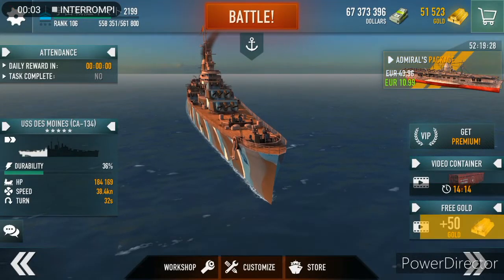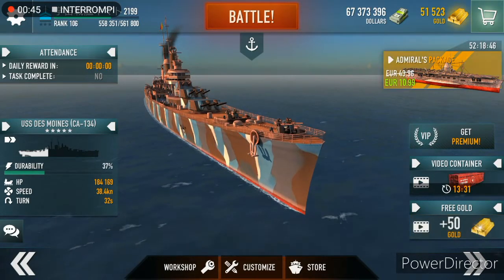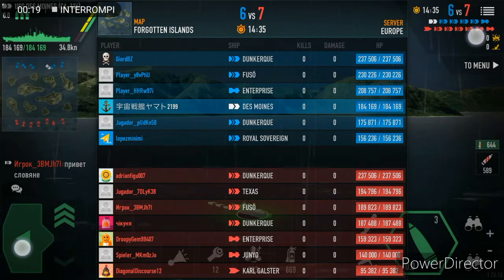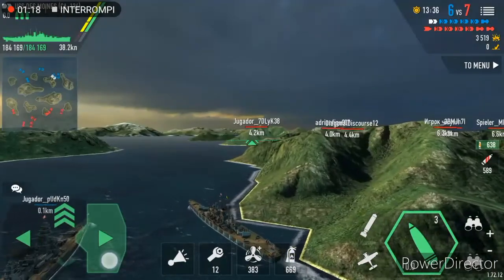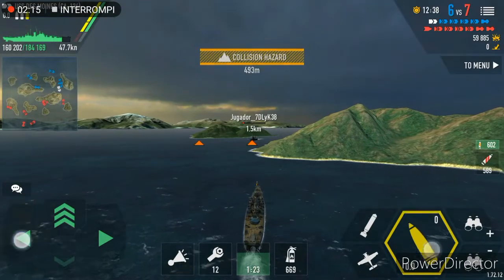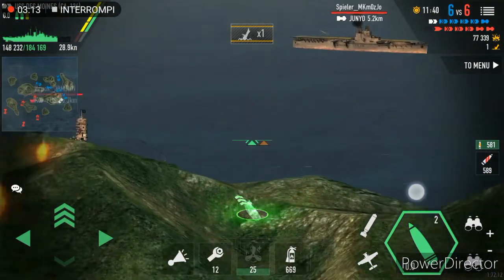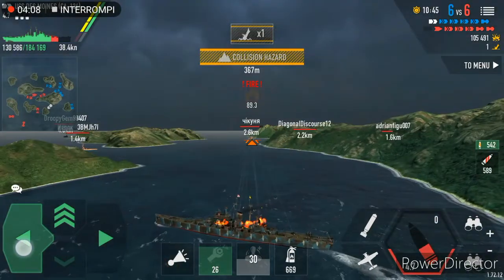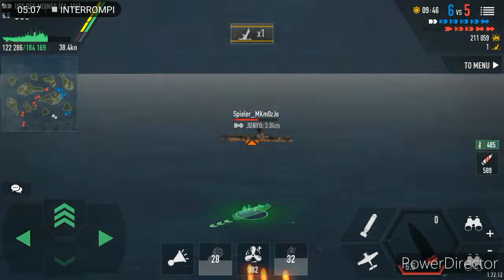Uss des Moines battle of warships. Another battle, another win!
GG.
 If you read the description write tonnes of steels